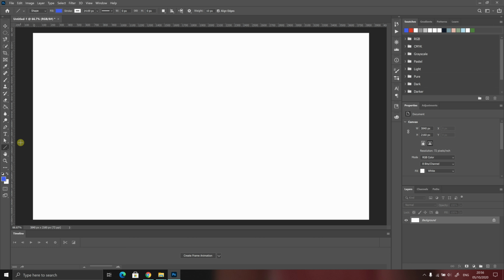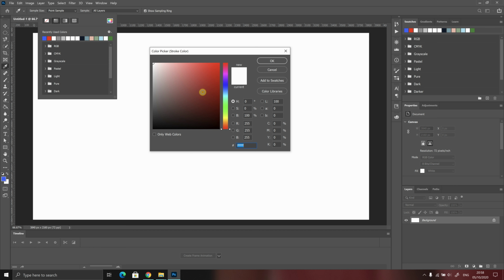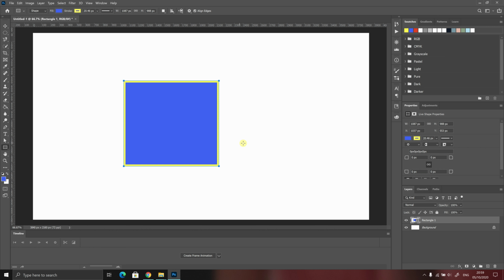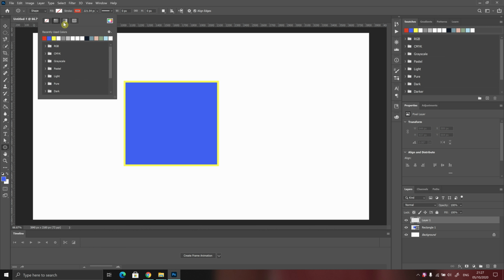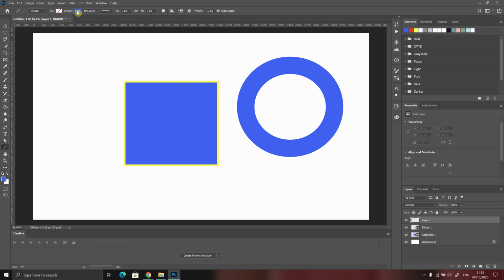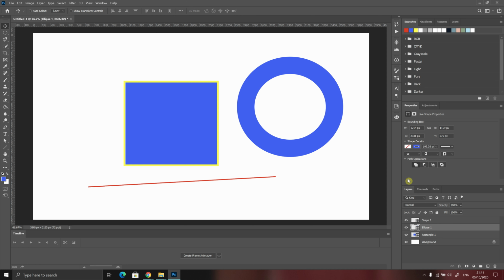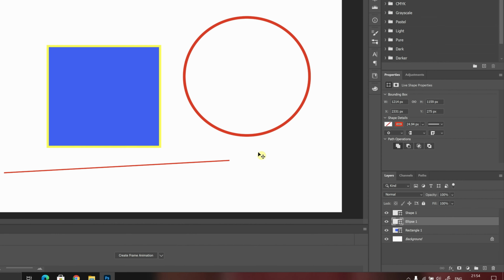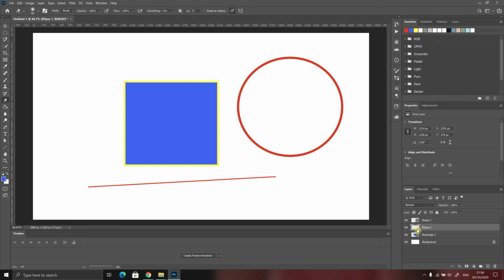Drawing Shapes in Photoshop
A Brief Introduction to Adobe Photoshop CC for Visual Design
This video is part of A Quick Introduction to Adobe Photoshop video series.

Intro: (0:00)
Understanding the Shape Options (Drawing a Rectangle): (0:27)
Drawing an Ellipse: (4:01)
Drawing a Line: (5:32)
Changing Shape Properties After Drawing Them: (6:23)
Rasterizing a Shape Layer: (8:13)